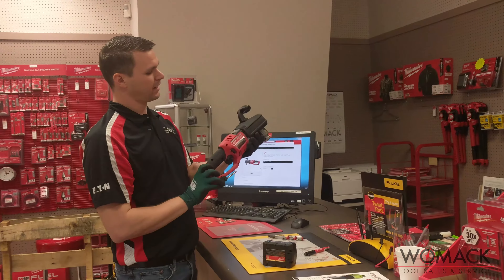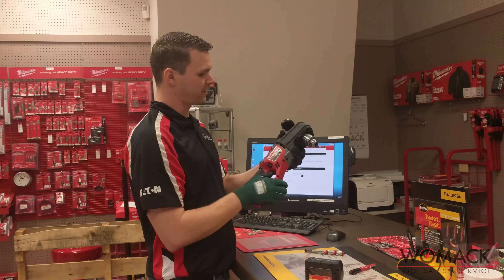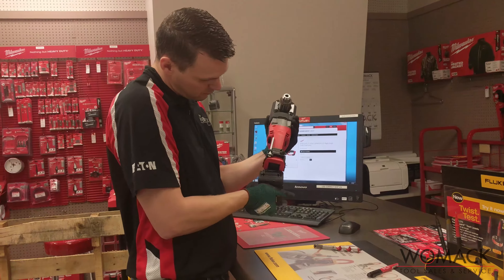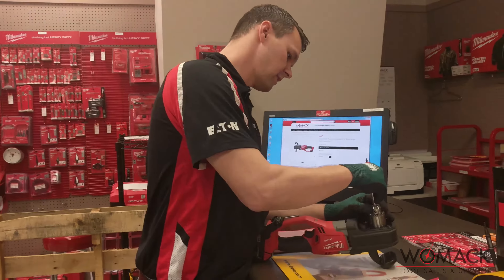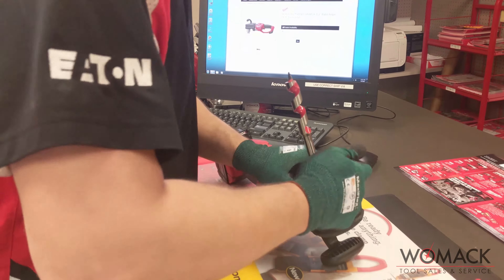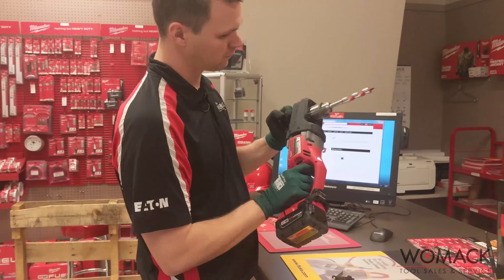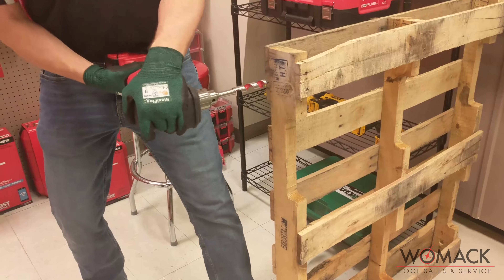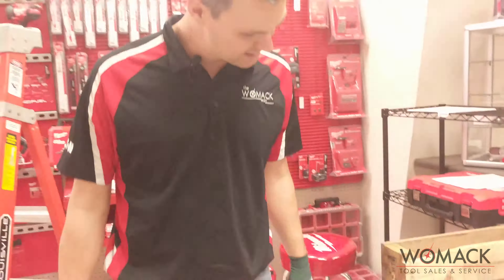Milwaukee M18 FUEL™ HOLE HAWG® 1/2" Right Angle Drill hands on demo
Womacktools.com hands on demo with the M18 FUEL™ HOLE HAWG® 1/2" Right Angle Drill